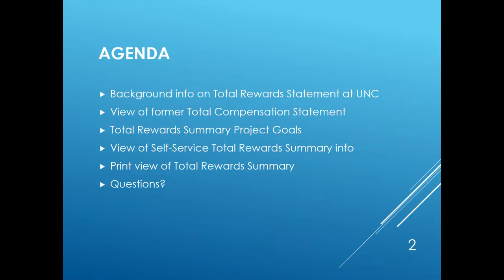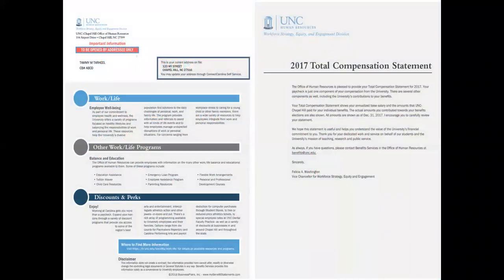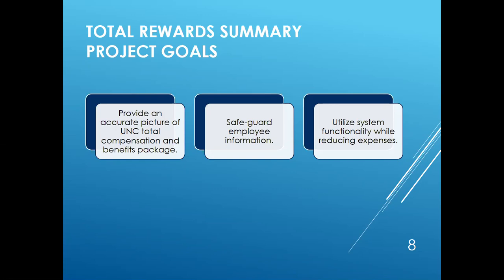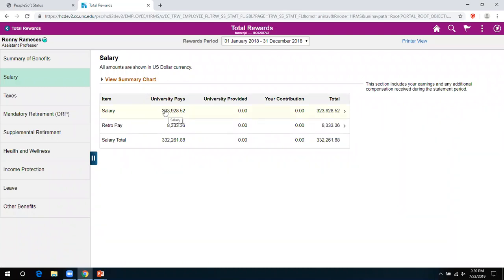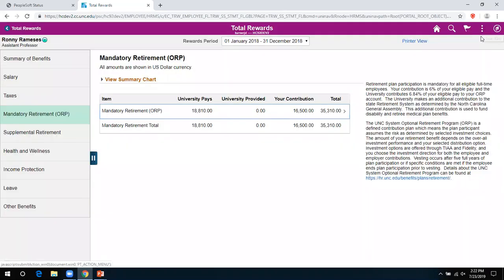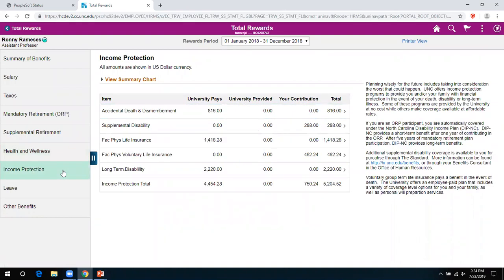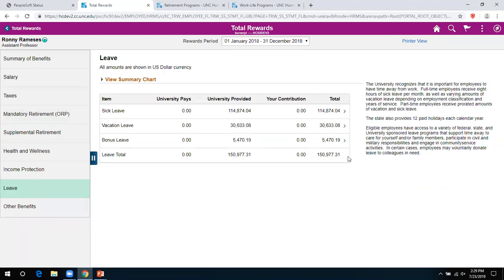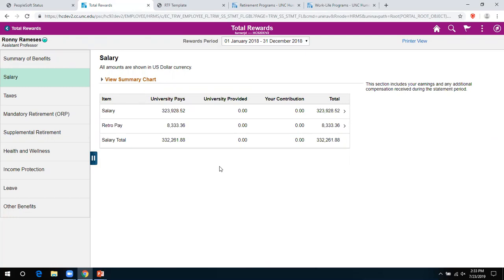Total Rewards Statement